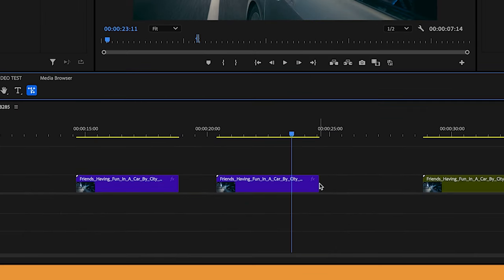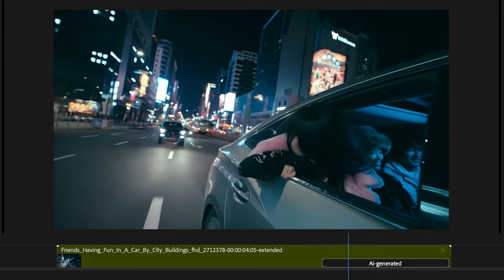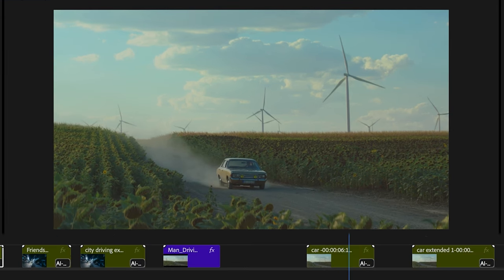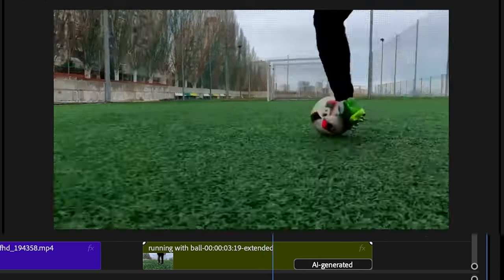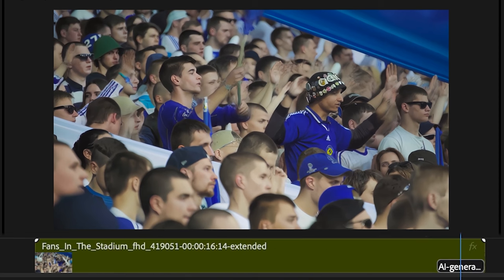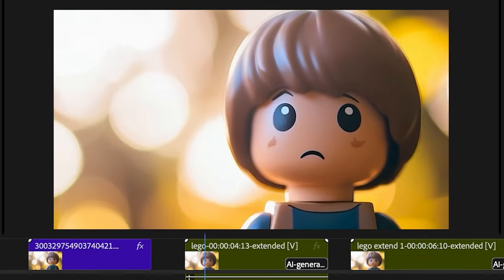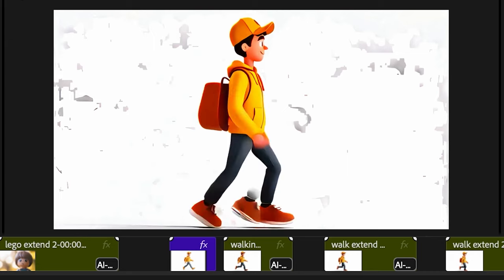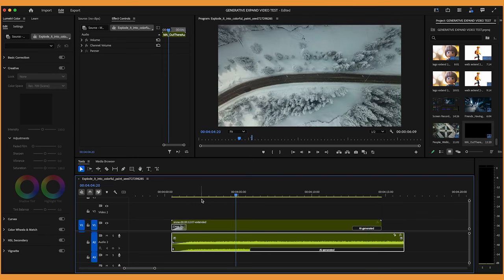Insane New Ai Video Extend Tool in Premiere Pro! | Tutorial & Tips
The new video extend tool will revolutionise your video editing. I’ll show you how to use it, plus loads of tips and tricks on how to get the most out of it. Now you can create Ai generated video extensions inside of you video editor!

⏰ Timecodes ⏰
0:00 Intro
0:17 Limitations
0:35 Using Ai generative extend tool!
3:00 Extend example #2
3:57 Extend example #3
4:40 Extend example #4
5:15 Extend example #5
5:50 Extend example #6
6:20 Does it work on animated videos?
6:50 How to extend multiple times!
8:15 Extending audio
9:05 How to extend portrait videos
9:40 Resolution limitation fix
10:00 Conclusion

About: In this video, I go over how to use Adobes ai video generative extend tool.